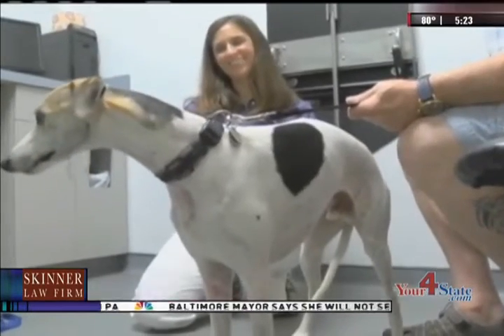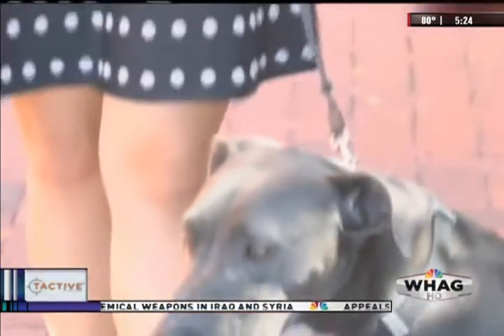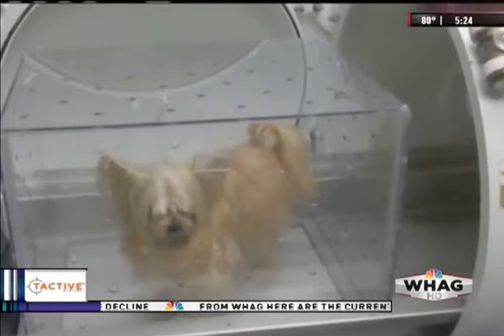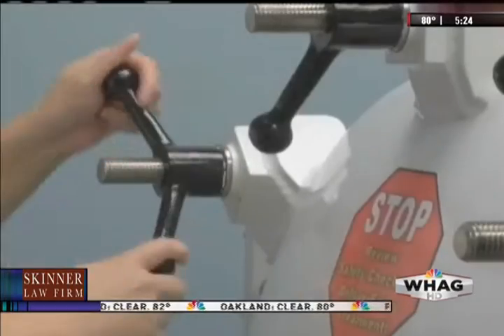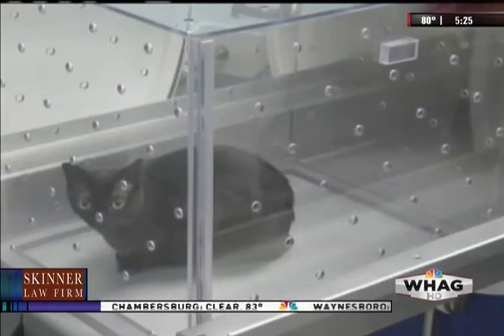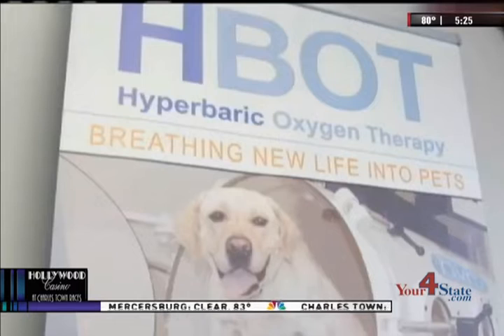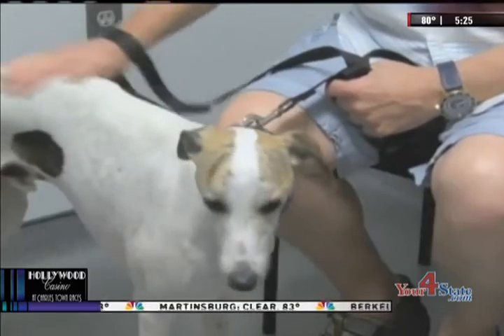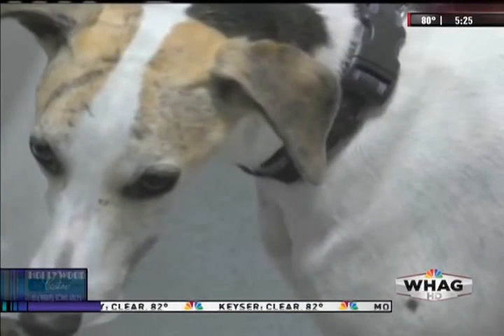WHAG MD Veterinary Center in Frederick offering new healing treatment. Hyperbaric Oxygen Therapy.